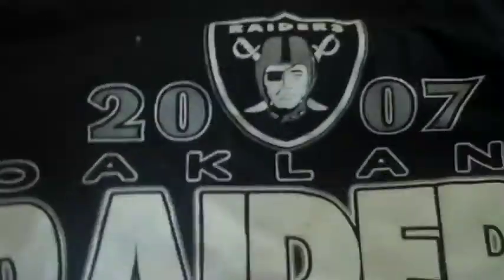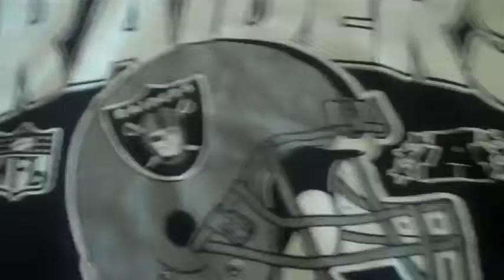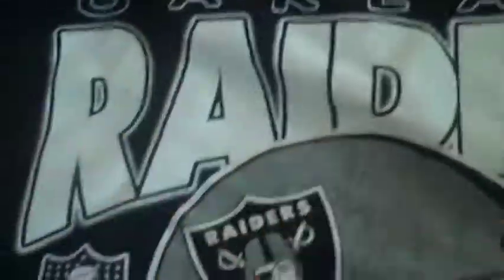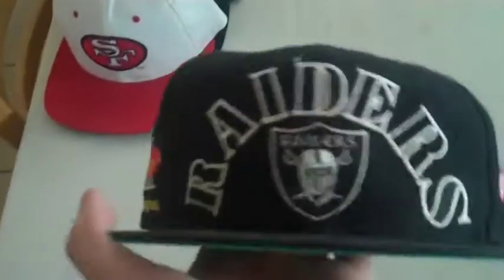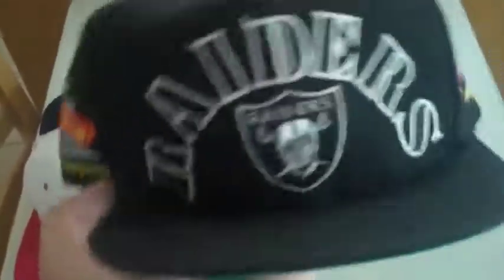Com3dys Monthly Thrift Pick Ups #3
Its been a while. Lol